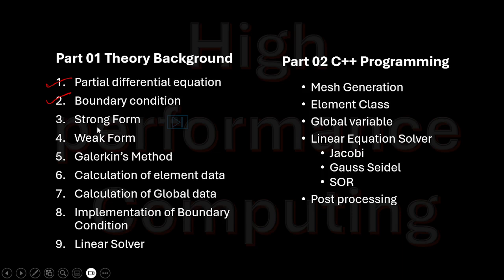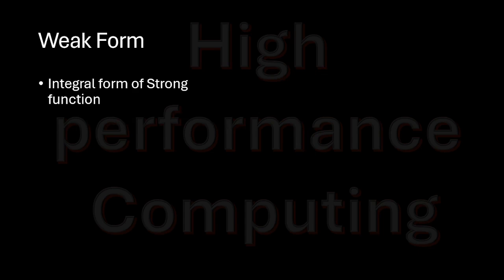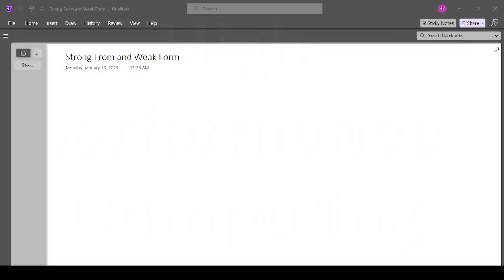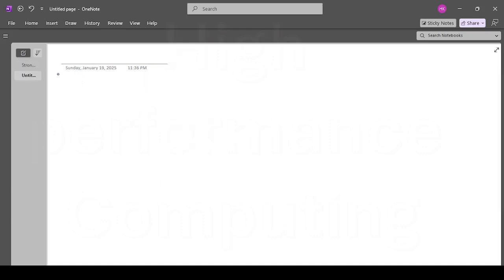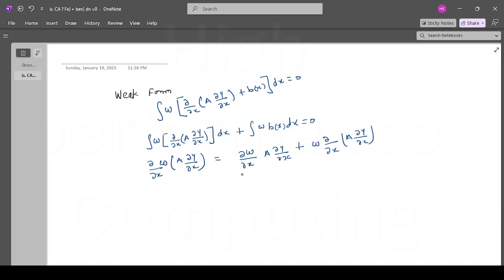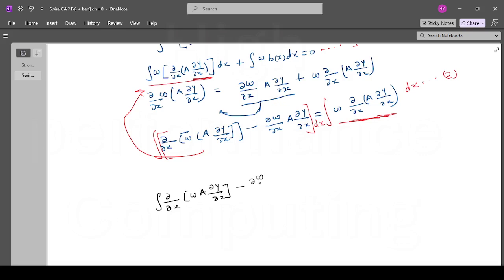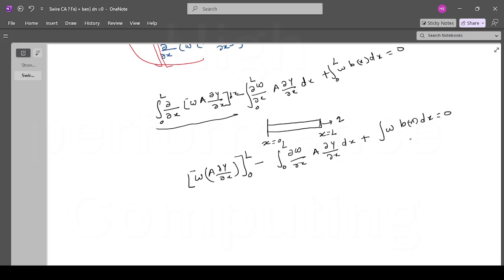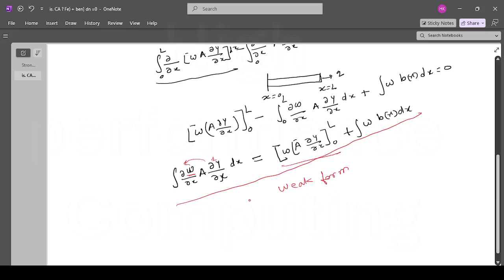L03 Finite element method Strong and Weak form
This is the third Lecture of finite element method with C++
In this lecture Strong and weak form have been shown